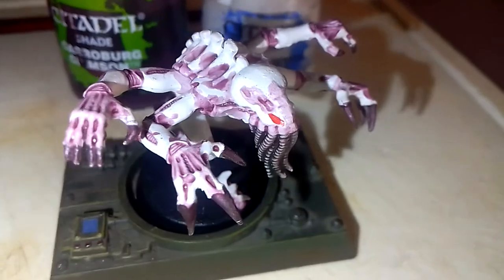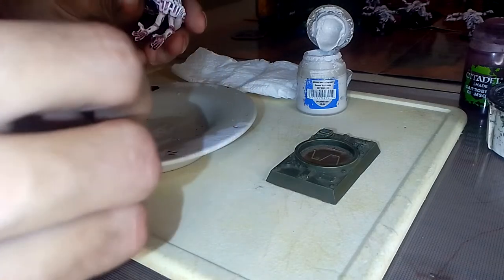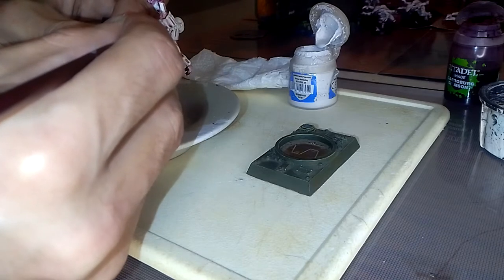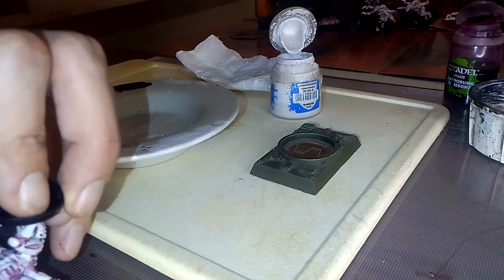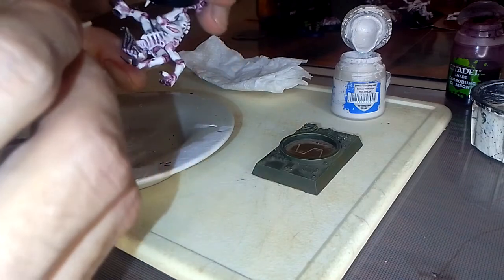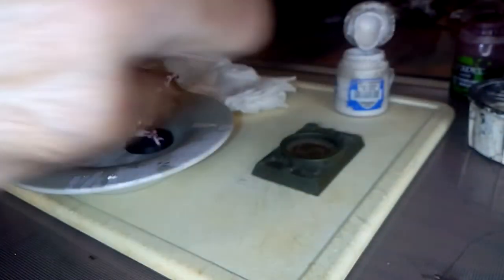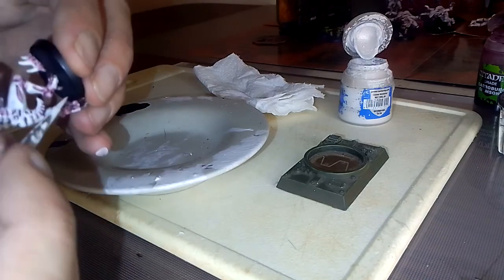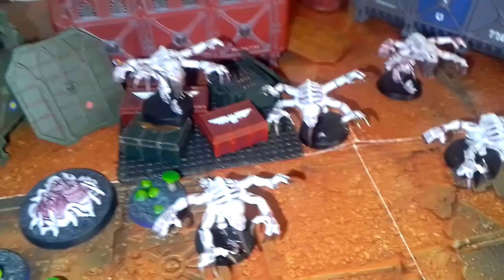How To Paint a Hive Leviathan Tyranid Genestealer Biomorph.🖌️🎨🟪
W.D.M Painting & Modelling.
Showing how I paint my hive leviathan tyranid genestealers and a diorama to show them off,A monster of the warhammer 40.000 multiverse,also going into some of the creatures lore.
My Previous work hosted on Dakka Dakka 1400+images.